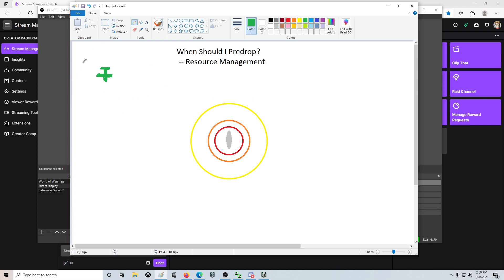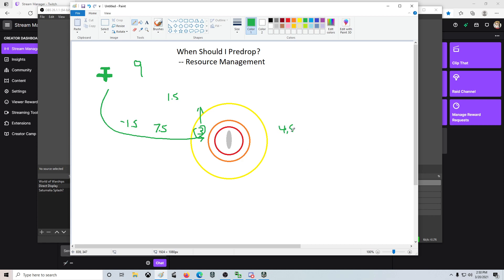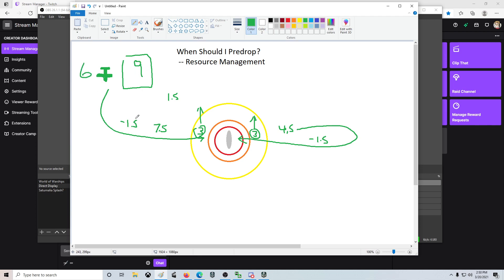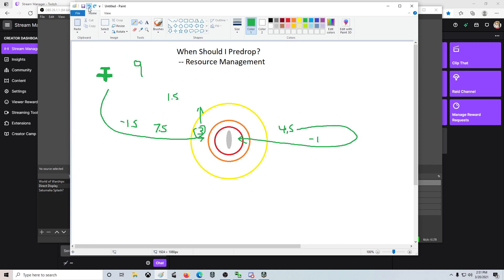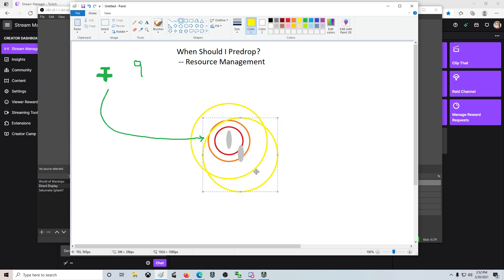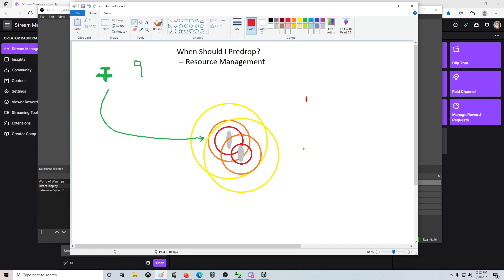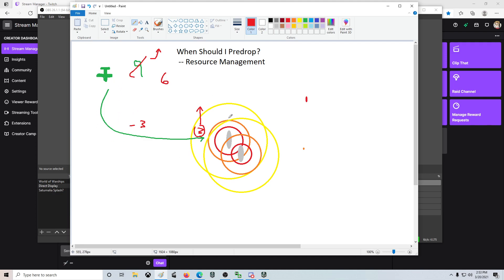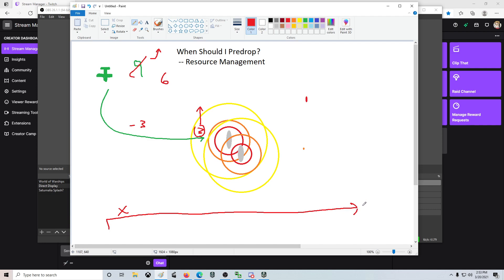Lessons: When Should You Predrop?